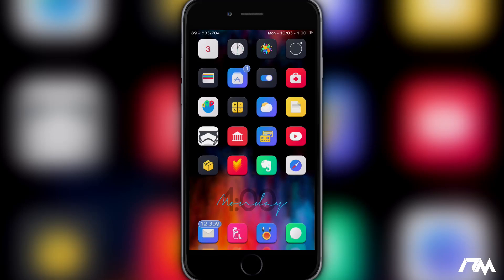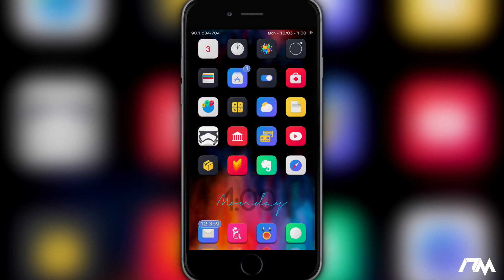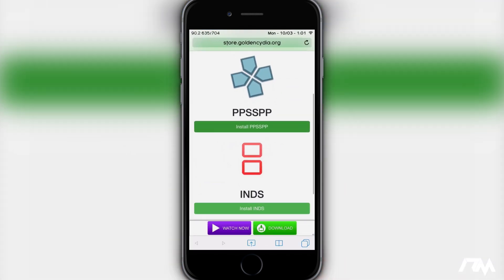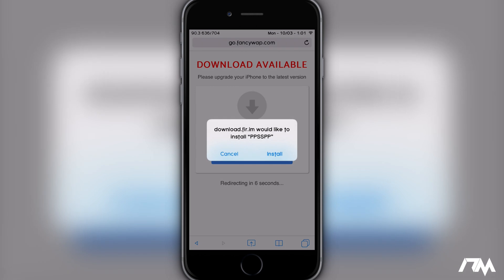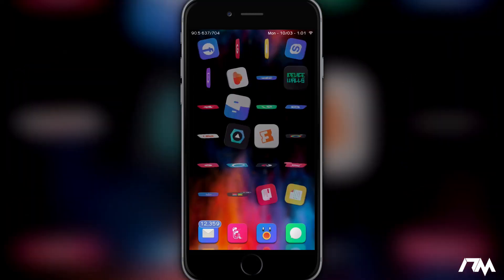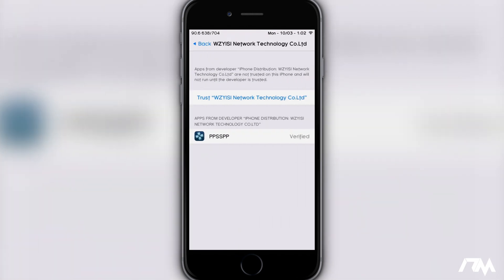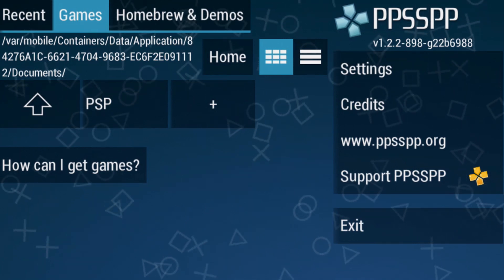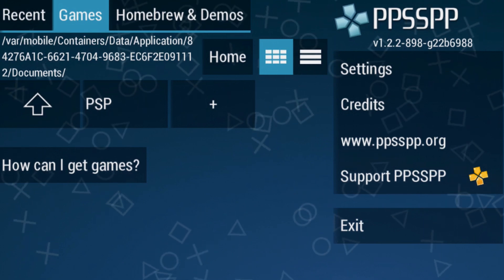NEW How To Install PPSSPP NO JAILBREAK On iOS 10 & 9 - iPhone - iPad - iPod Touch